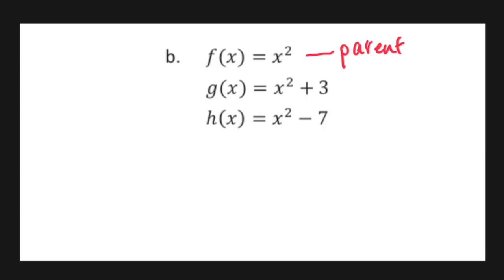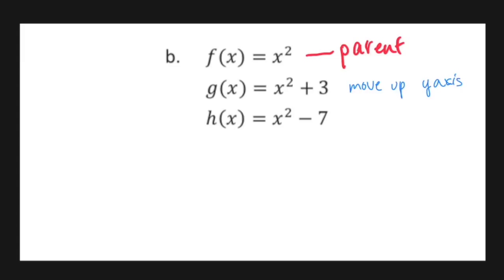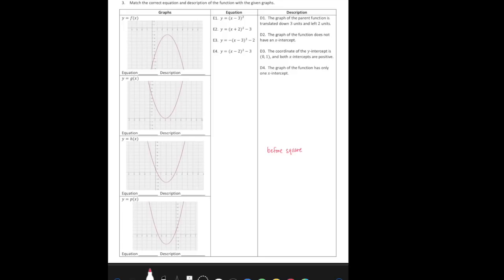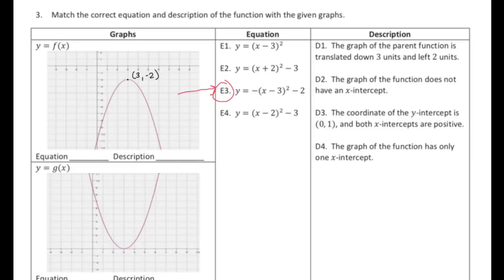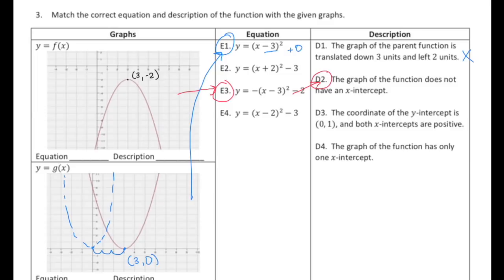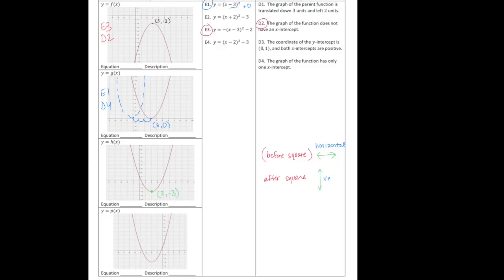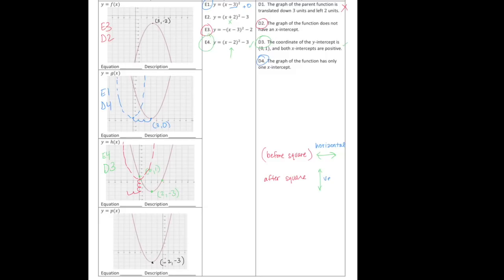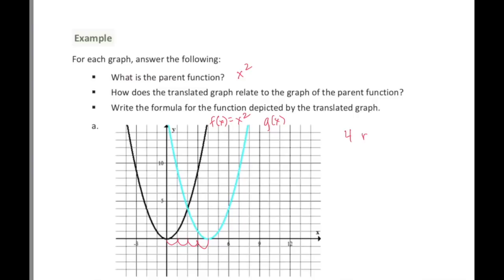Lesson 19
Lesson 19 - Transformations